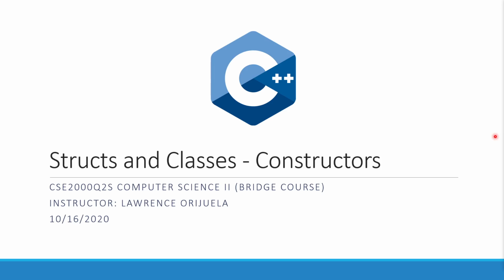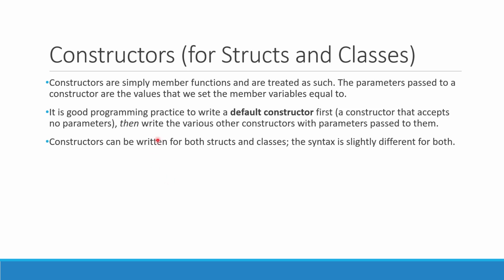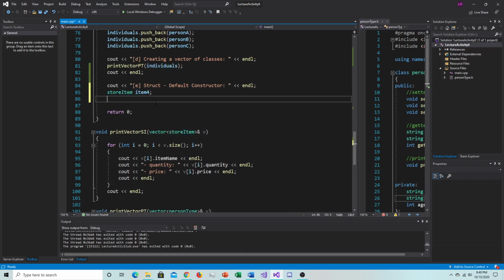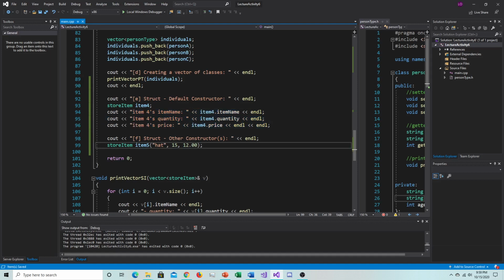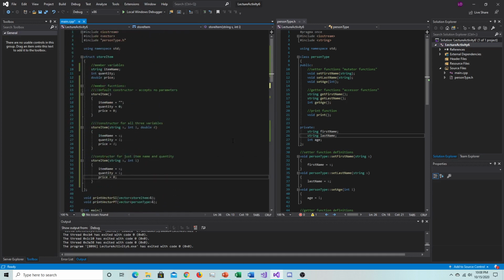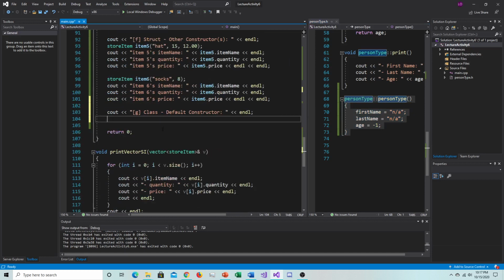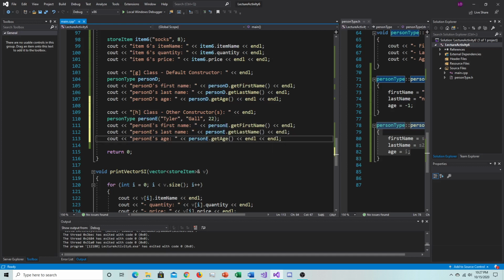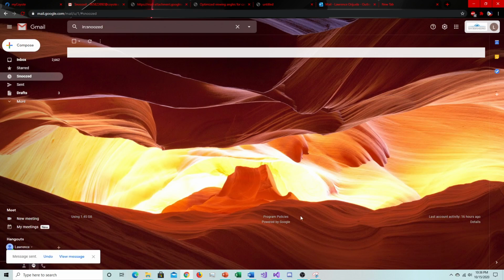CSE2000Q2S - Lecture Video 7: Structs and Classes - Constructors (10/16/20) - Activity 6 Part2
CSE2000Q2S - Computer Science Bridge Course

Lecture Video 7 - this video covers the following:
* Structs - Constructors
* Classes - Constructors

Also in this video is the second half of Lecture Activity 6 which is due 10/23.